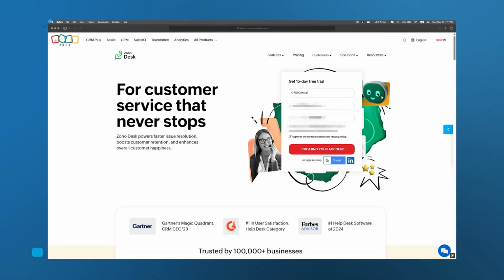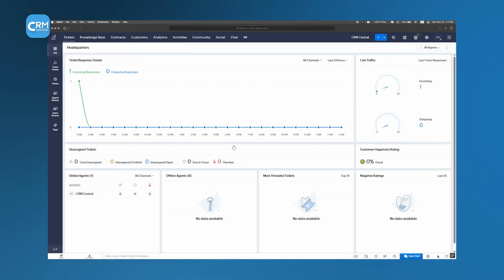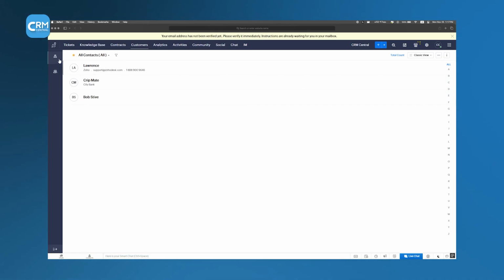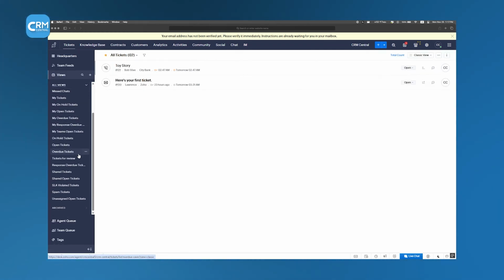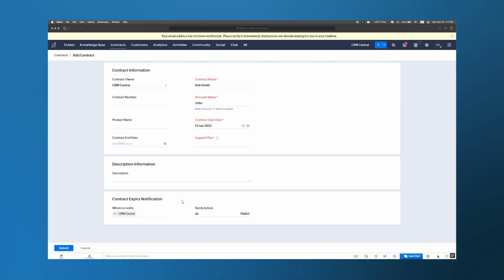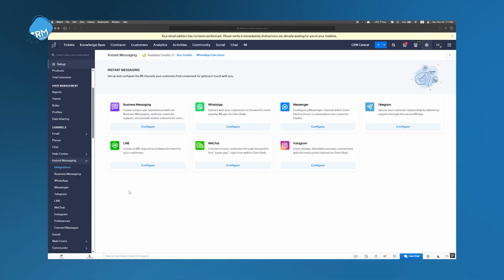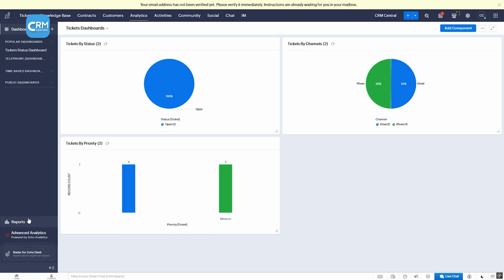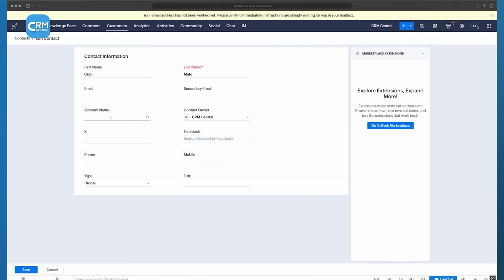Here's How To Setup Zoho Desk For Your Call Center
Discover how to set up Zoho Desk for your call center from scratch. In this tutorial, we’ll guide you through account creation, adding customers, managing tickets, configuring contracts and activities, using instant messaging, and exploring analytics. Whether you’re a small team or scaling up, learn to streamline support and boost customer satisfaction with Zoho Desk’s intuitive features.

Not sure which CRM tool suits your team?